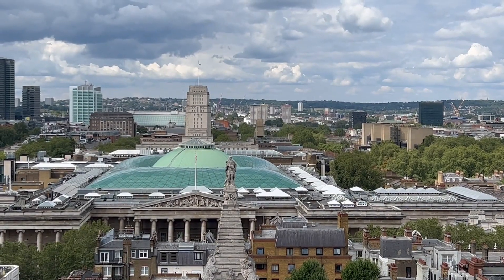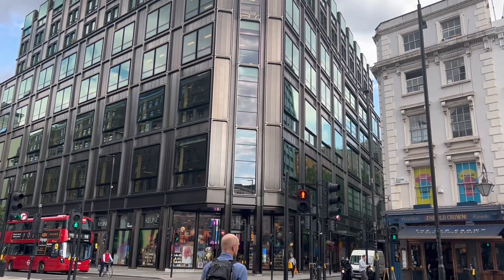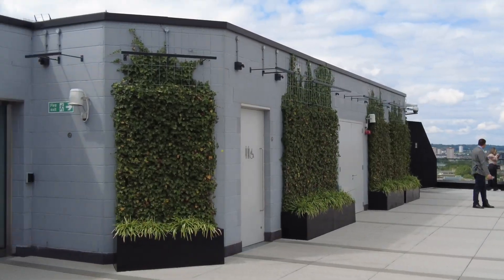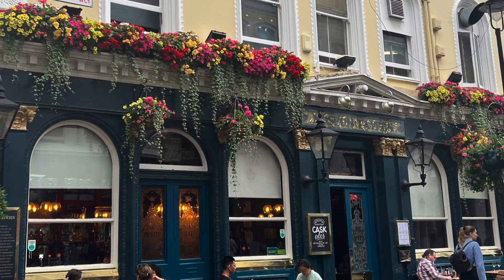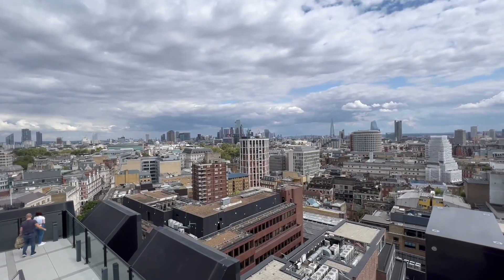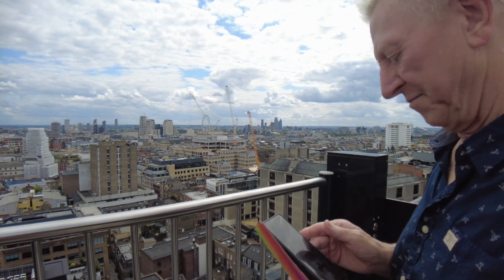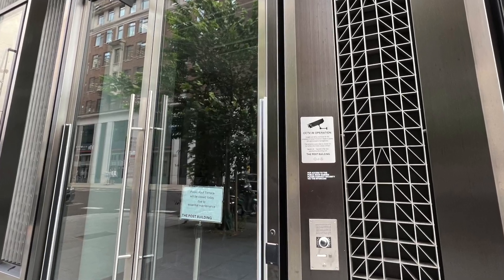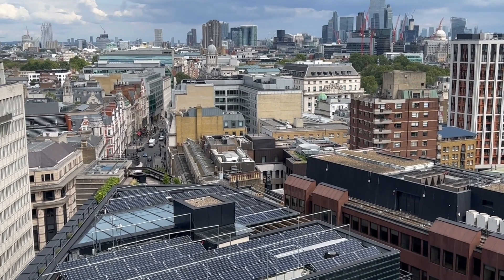The View They Don’t (seem to) Want You To See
There is an amazing FREE rooftop viewing platform over London. Just a few minutes walk from Oxford Street shopping district. You can see right over to the British Museum and your view stretches for miles over Greater London.

It’s on the roof of the Post Building. A modern office block built on the site of a former Royal Mail sorting office.

In theory it’s open to the public but there are certain hoops to jump and a couple of reservations.

Thinking of visiting? This is what you need to know…

Address:
The Post Building.
29-31 New Oxford St,
London WC1A 1BA

Nearest tube station - Tottenham Court Road.

Opening hours

Monday to Friday: 10 till dusk

Entry requirements:

You will need a form of ID with you.
You will enter through an X ray machine.
Your bag must be no bigger than 615mm x 410mm.

Once through you’ll take a lift to the 9th floor. You’ll now get a spectacular view.

(If all goes well…)